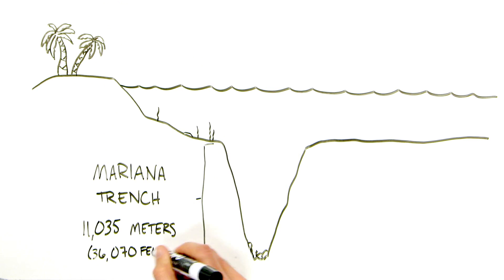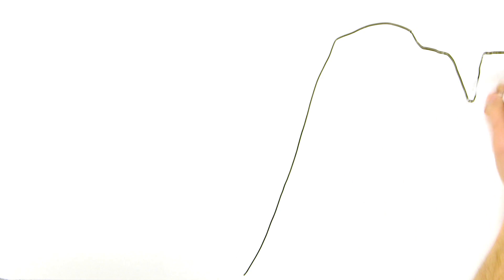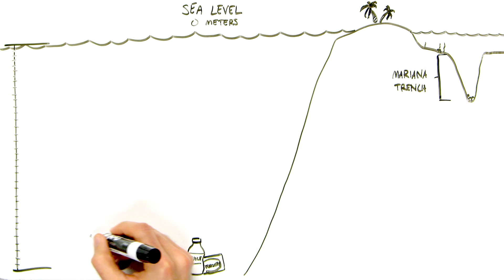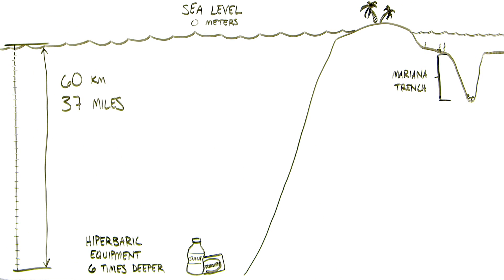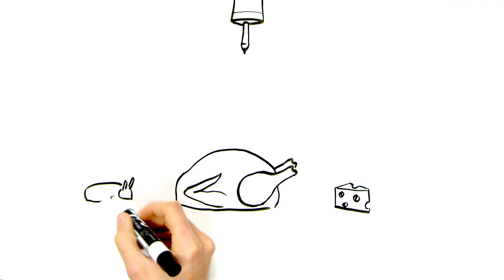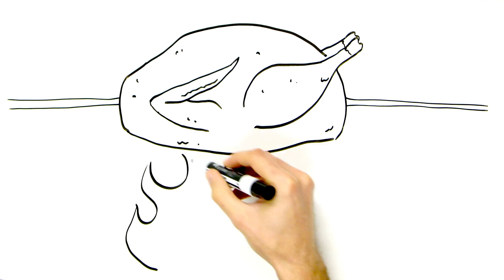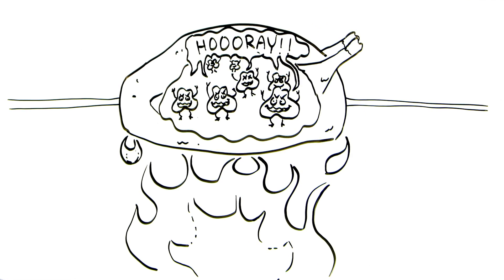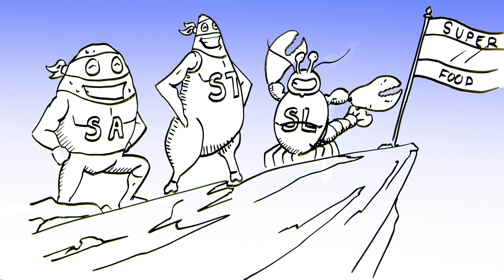What Is High Pressure Processing?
This video was produced in both English and Spanish for Hiperbaric USA by ARG! Cartoon Animation of Stilwell, Oklahoma USA:

High Pressure Processing (HPP) is a cold pasteurization technique by which products, already sealed in its final package, are introduced into a vessel and subjected to a high level of isostatic pressure (300--600MPa/43,500-87,000psi) transmitted by water. Hiperbaric USA is the leading manufacturer of HPP equipment for the food industry.

Video by ARG! Cartoon Animation, LLC

Producer-director: Artie Romero

Artist: Matthew Rebel

Narration: Rachel Logan

Storyboard: Woodrow Martin

Script: Jaime Nicolas-Correa and Scott Jessop

CEO and video editor: Tim Romero